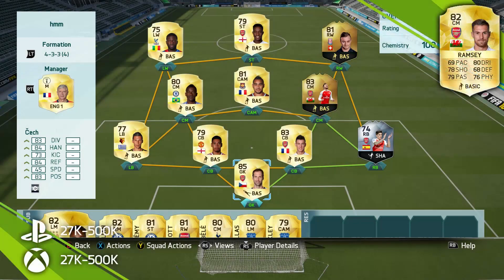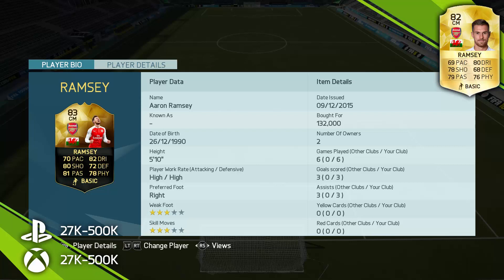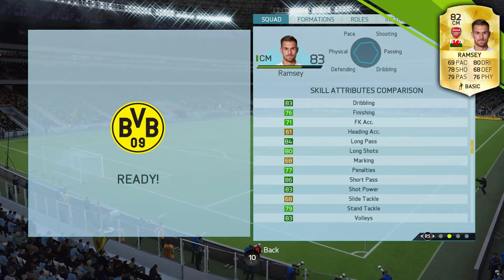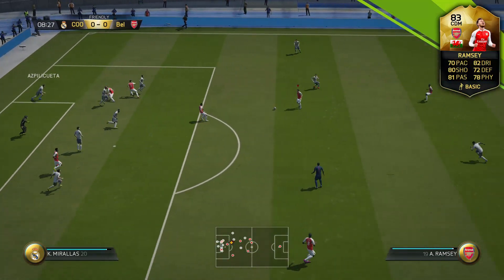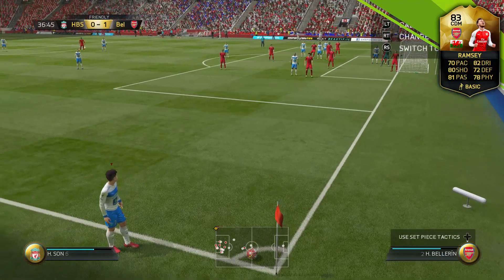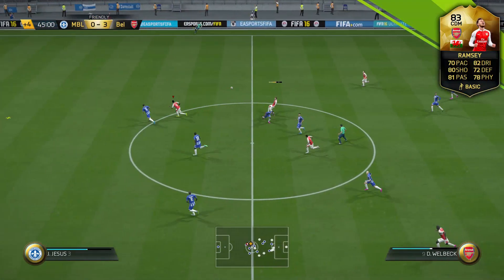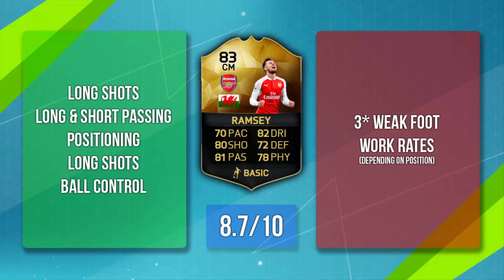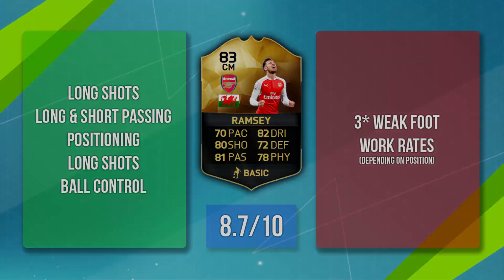FIFA 16 IF Ramsey Review (83) Fifa 16 Ultimate Team Player Review!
FIFA 16 IF Ramsey Review - FIFA 16 IF Ramsey Player Review
Inform Aaron Ramsey features in today's player review!
Who should I review next?

Fifa 16 Team of the week 16 in text form;
Who should I review from this weeks TOTW?